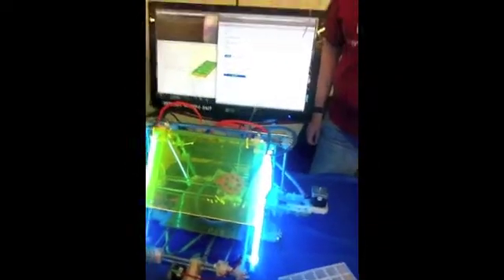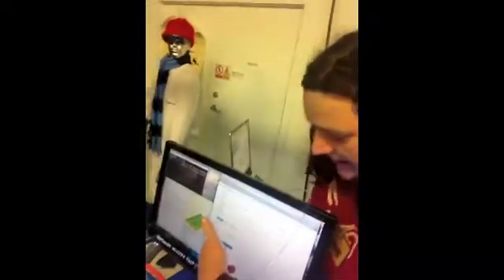3D Printer powered by a Raspberry Pi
using a Raspberry Pi to control a DIY RepRap 3D printer... as seen at the Maker Faire

You can find out more at my 3D print blog,

On Twitter I'm @uniqueplastique - come and say hello